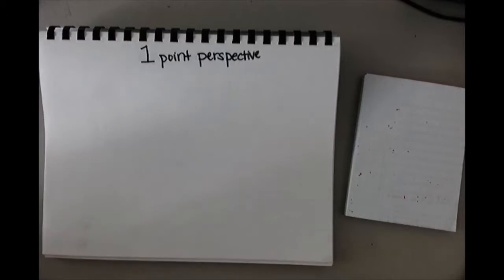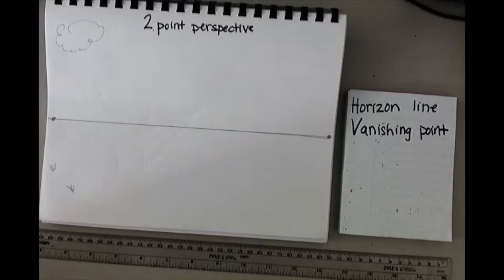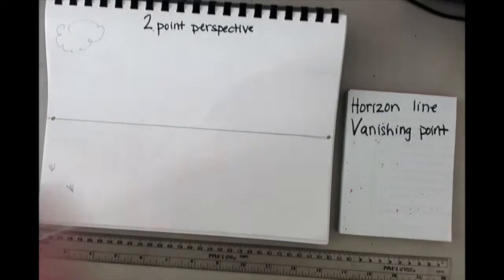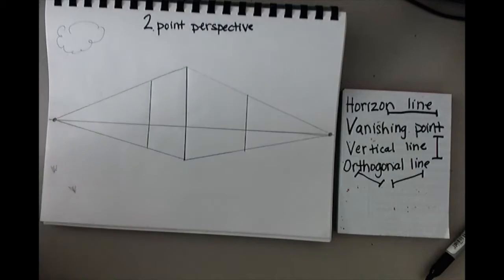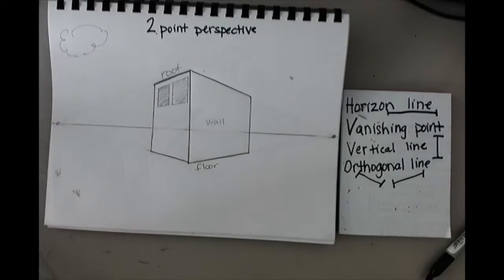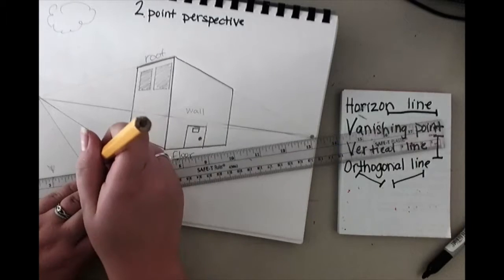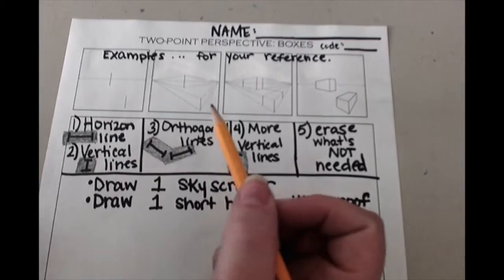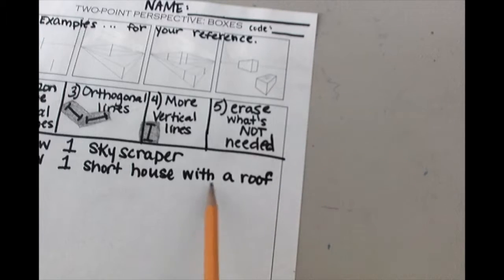Two Point Perspective- 5th grade